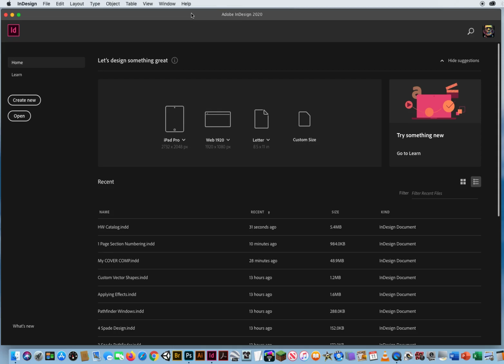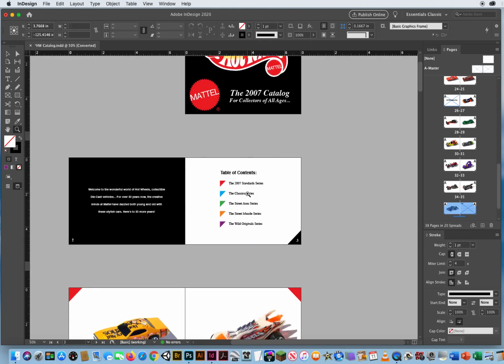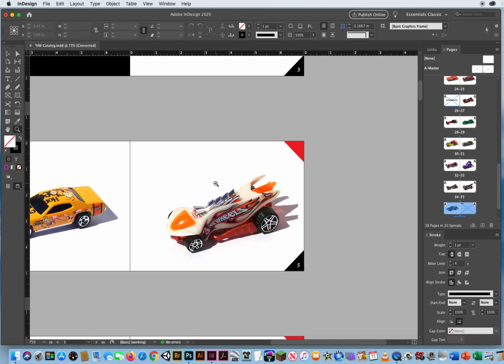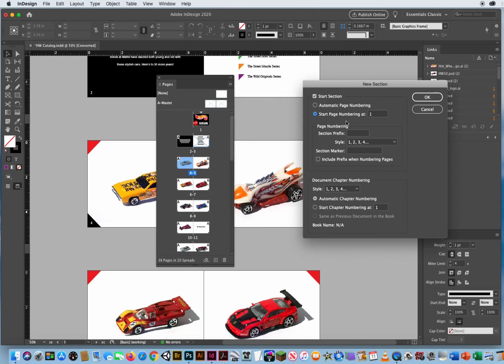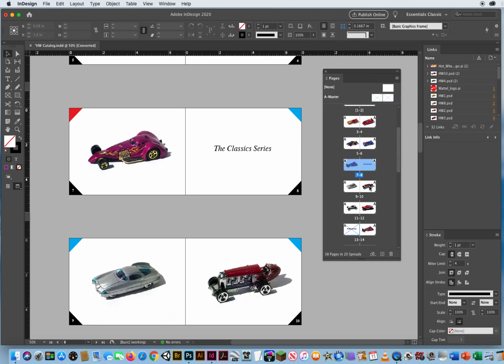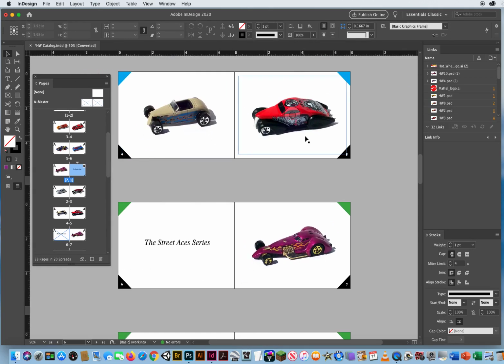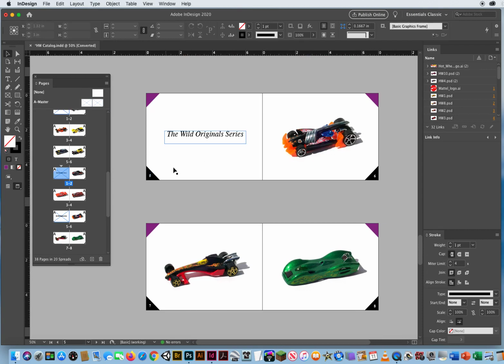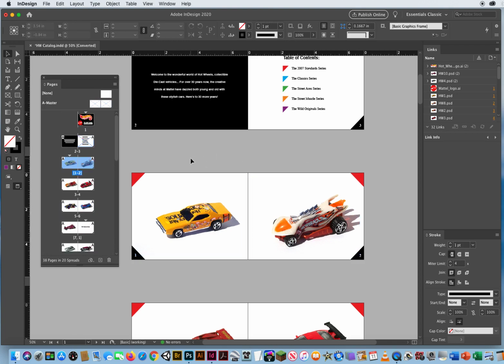Numbering Catalog Sections in an InDesign Document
My Tutorial on how to you can literally number different sections in a catalog file so you can have multiple Number 1 Pages in InDesign.